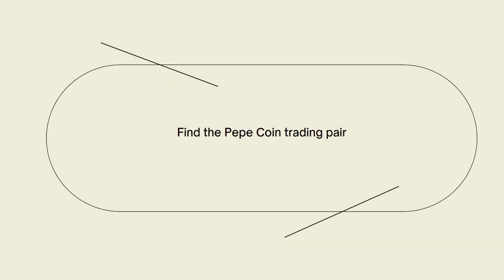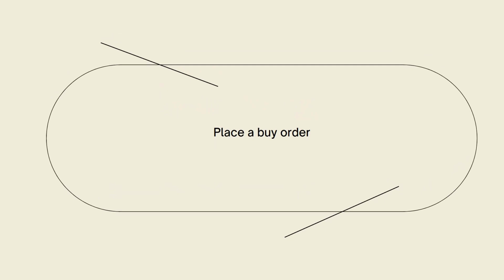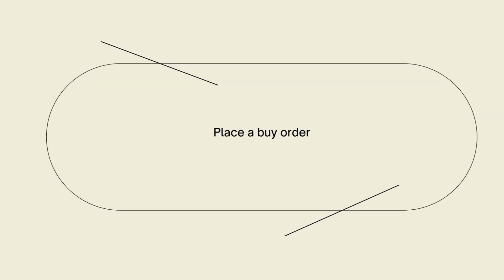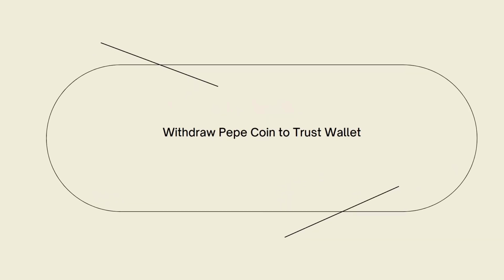How To Buy PEPE Coin on Trust Wallet (2023 Guide)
Learn How To Buy PEPE Coin on Trust Wallet (2023 Guide).In this tutorial, you will learn how to buy PEPE Coin using Trust Wallet, a popular mobile cryptocurrency wallet. PEPE Coin is a decentralized cryptocurrency that aims to support various meme-based projects. Follow these steps to purchase PEPE Coin through Trust Wallet:

Install and set up Trust Wallet: Download Trust Wallet from your device's app store and follow the instructions to create a new wallet or import an existing one.

Obtain Binance Smart Chain (BSC) BNB: PEPE Coin operates on the Binance Smart Chain (BSC) network. To purchase PEPE Coin, you need BNB (Binance Coin) on the BSC network. Ensure you have BNB in your Trust Wallet.

Access the DApps browser: Open Trust Wallet and navigate to the DApps or Browser tab, usually located at the bottom of the screen. Tap on the browser icon to access the built-in web browser.

Connect to a decentralized exchange (DEX): In the Trust Wallet browser, search for a BSC-compatible decentralized exchange (DEX) that supports PEPE Coin. PancakeSwap is a popular DEX on the Binance Smart Chain.

Connect Trust Wallet to the DEX: On the DEX website, click on the Connect Wallet or Connect button. Select Trust Wallet as the wallet provider and approve the connection request in your Trust Wallet app.

Ensure BNB is selected as the currency: On the DEX, ensure that BNB is selected as the currency for the trading pair. If not, locate the BNB trading pair and select it.

Set the desired PEPE Coin amount: Enter the amount of BNB you want to swap for PEPE Coin. The DEX will display the estimated amount of PEPE Coin you will receive based on the current exchange rate.

Review the transaction details: Double-check the transaction details, including the exchange rate and any applicable fees. Ensure you have sufficient BNB in your wallet to cover the transaction.

Swap BNB for PEPE Coin: Once you are satisfied with the transaction details, click on the Swap or Buy button to initiate the trade. Confirm the transaction in your Trust Wallet app when prompted.

Verify PEPE Coin balance: After the transaction is confirmed, go back to your Trust Wallet and navigate to the wallet section. Locate PEPE Coin in the list of supported tokens and verify that your PEPE Coin balance has been updated.

By following these steps, you can buy PEPE Coin on Trust Wallet using a decentralized exchange on the Binance Smart Chain. Ensure you are using reliable and trustworthy platforms and always exercise caution when conducting cryptocurrency transactions.